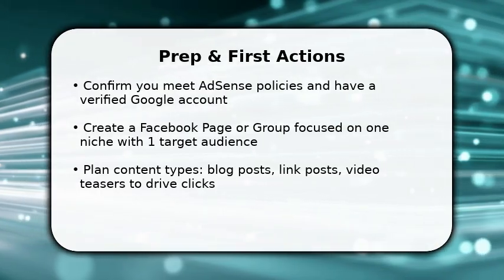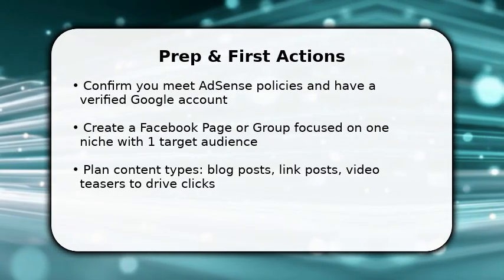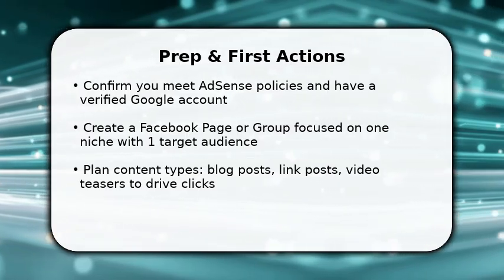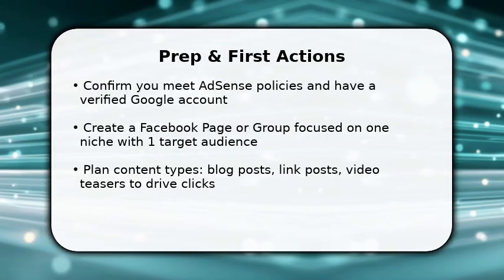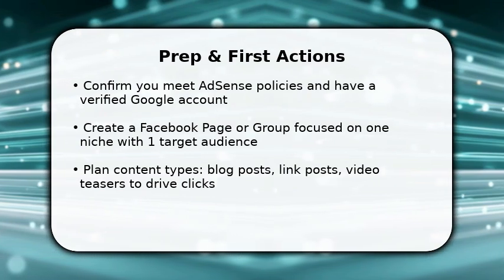How to Make Money with Google Adsense on Facebook - Step by Step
Learn the ins and outs of monetizing your Facebook page through Google AdSense with our comprehensive guide. Step by step, discover how to set up ad spaces effectively on social media for maximum revenue generation.

Google AdSense, monetize Facebook, Facebook monetization, Ad space setup, social media income, digital advertising guide, maximizing revenue on FB